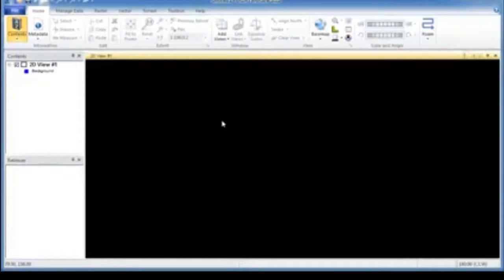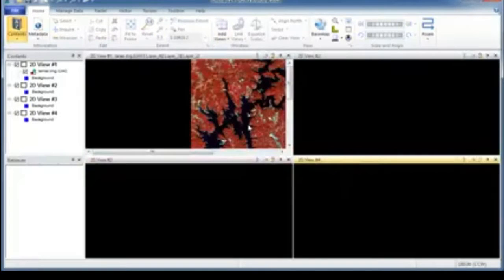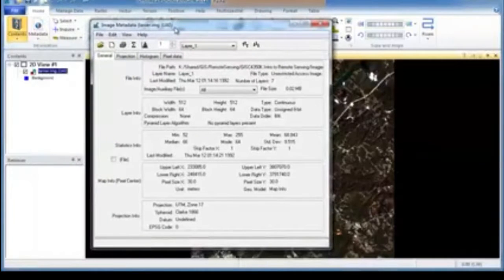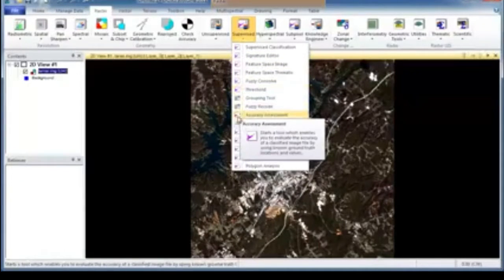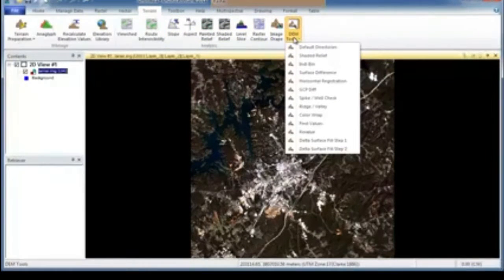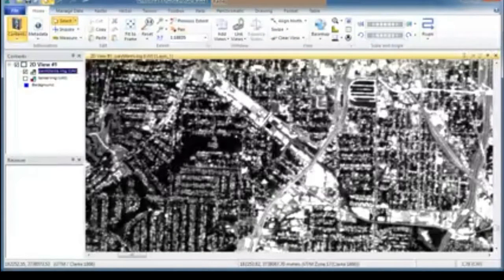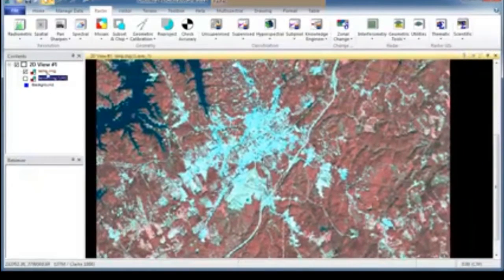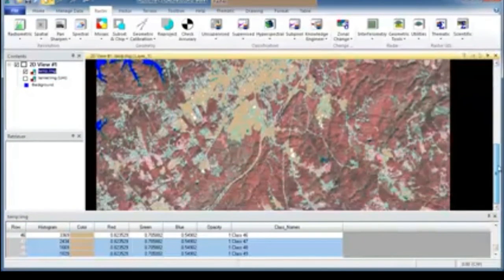Introduction to ERDAS Imagine